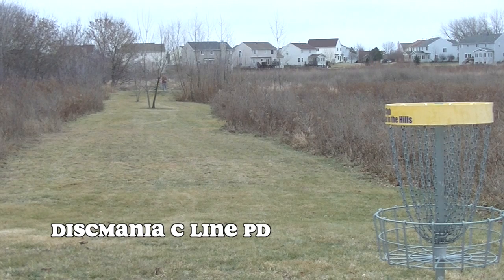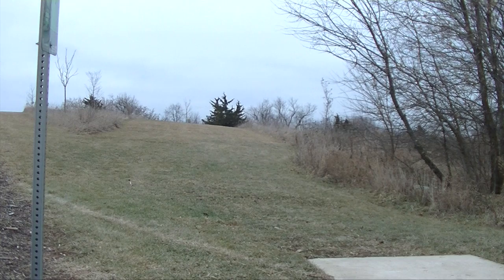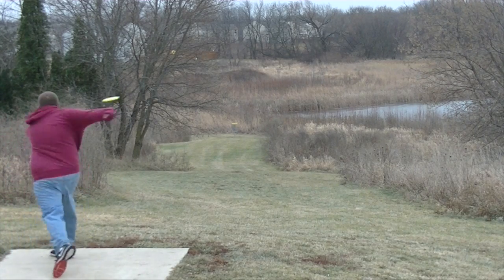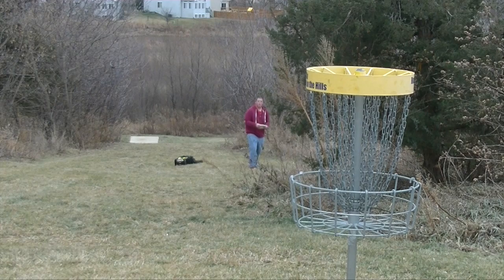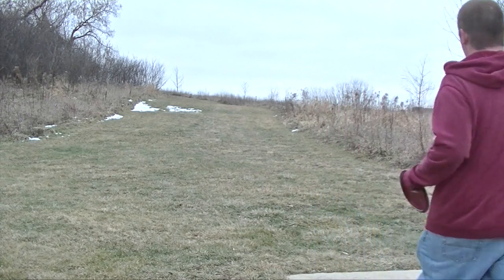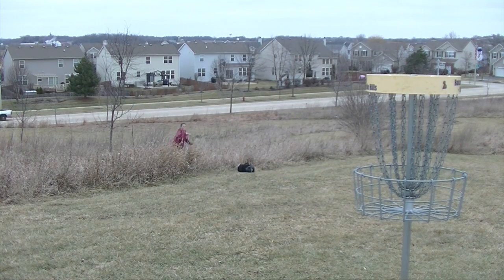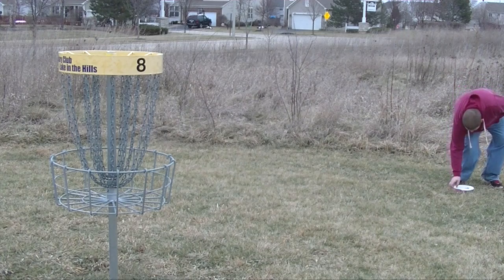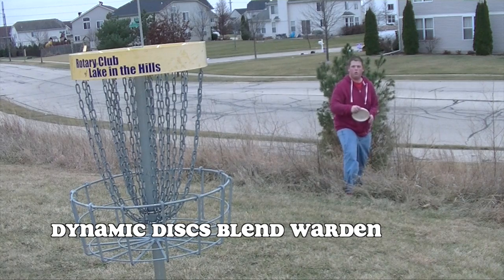Disc Golf | The Biggest Flaw In Disc Golf Course Design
My opinion on the biggest flaw when it comes to designing and installing a new course.